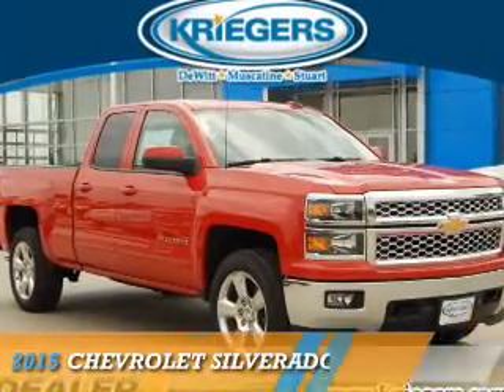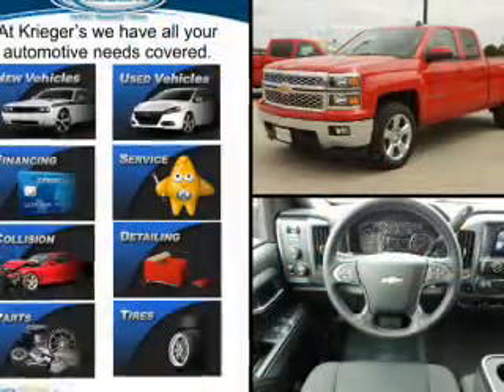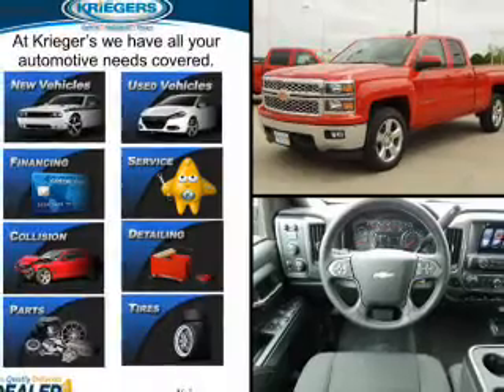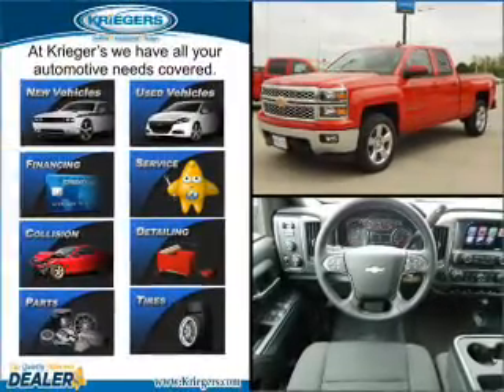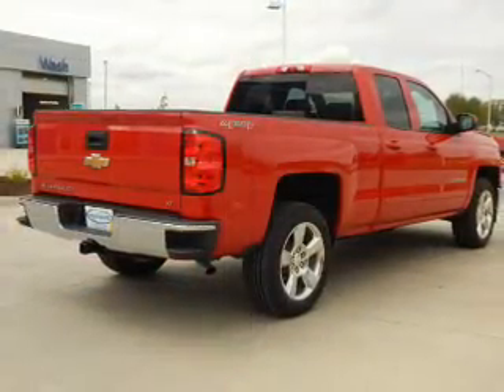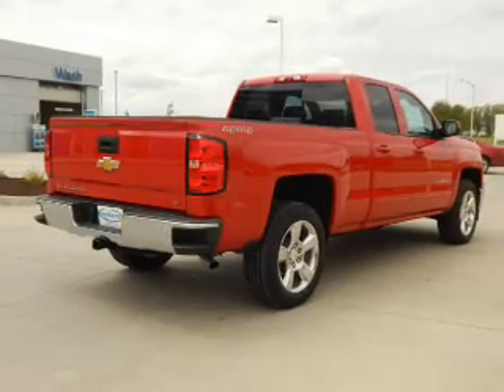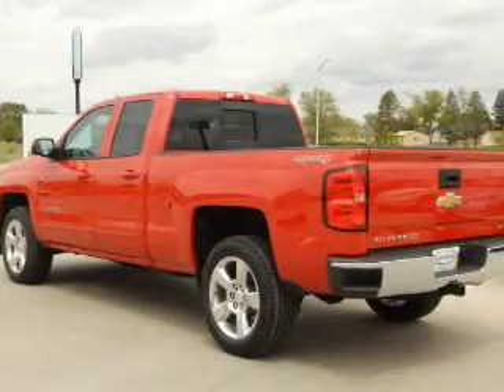2015 Chevrolet Silverado 1500 4267 - Stuart IA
Year: 2015
Make: Chevrolet
Model: Silverado 1500
Trim: LT
Engine: 5.3 liter 8 cylinder 4WD
Transmission: Automatic
Color: Red
Mileage: 74
Address:
VIN:1GCVKREC1FZ188605